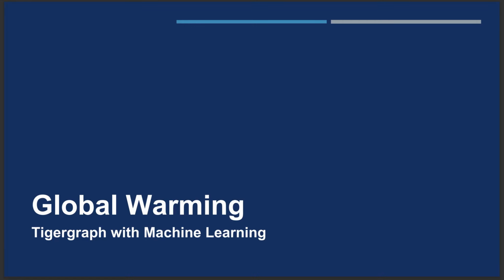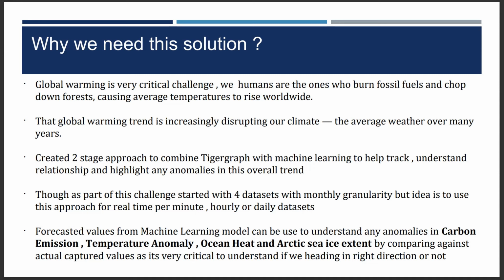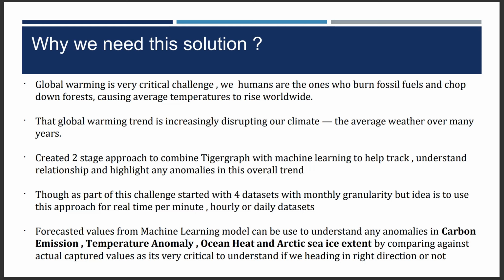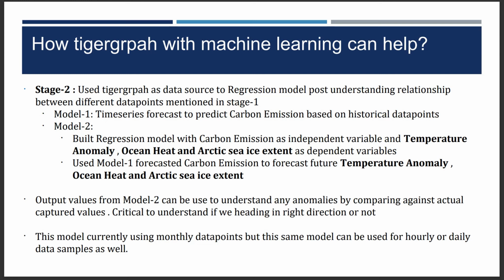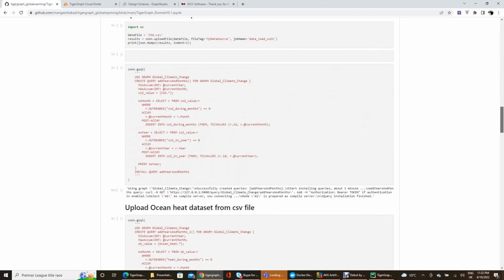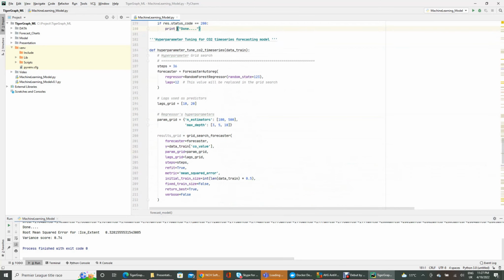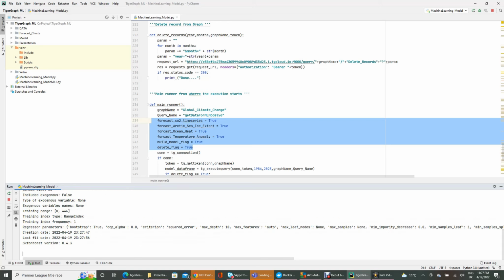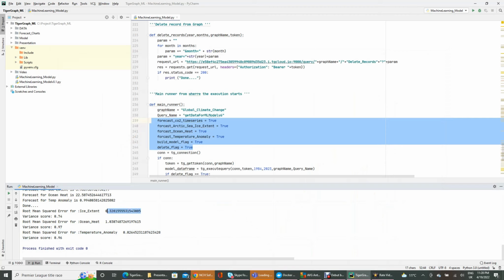TigerGraph Machine Learning For Global Climate Change